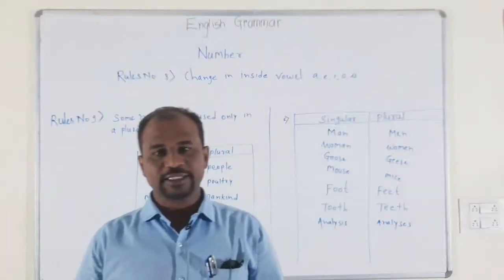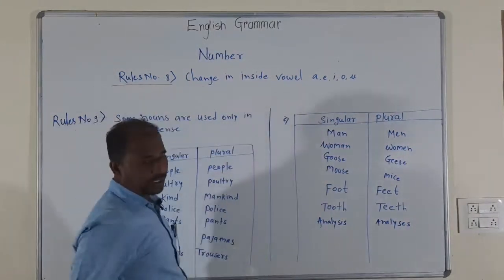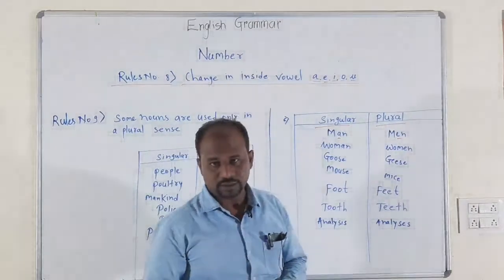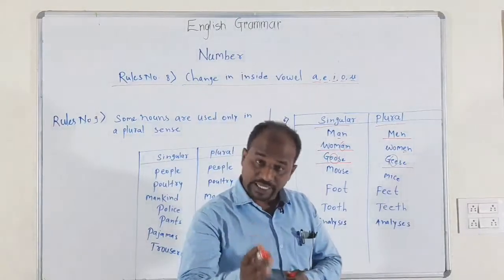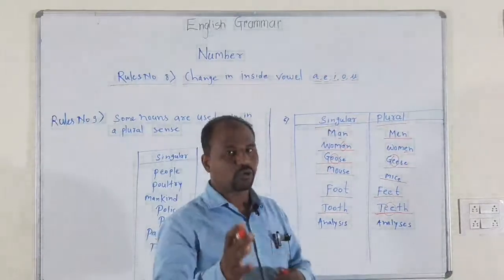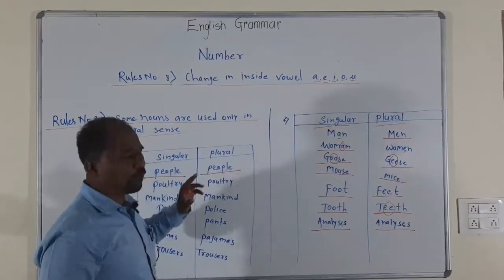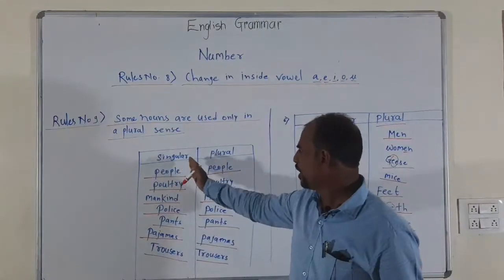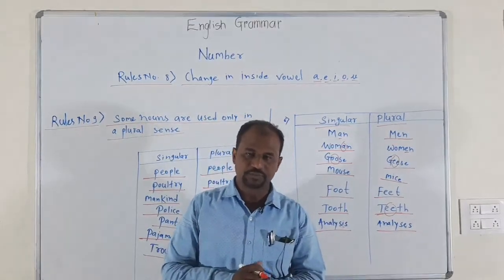English grammar part 5